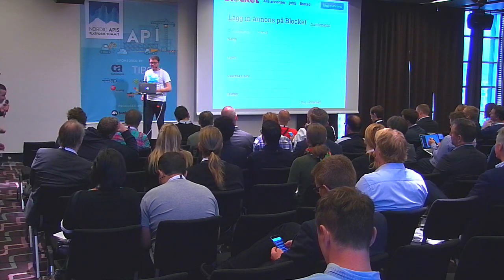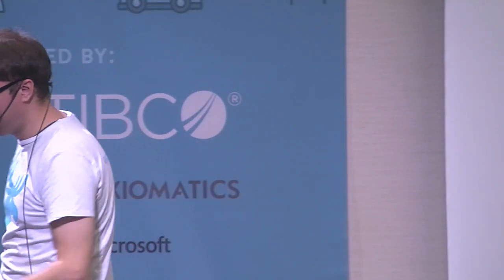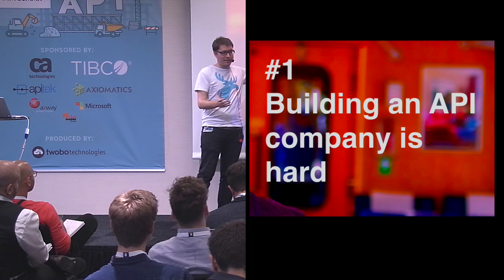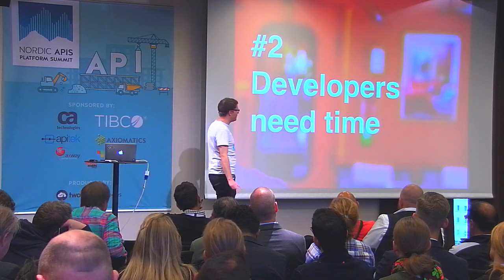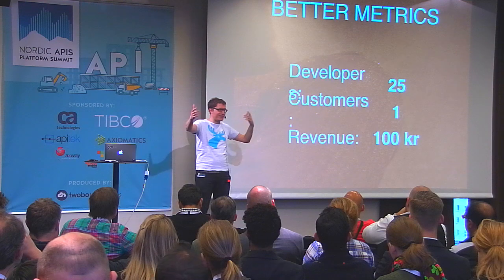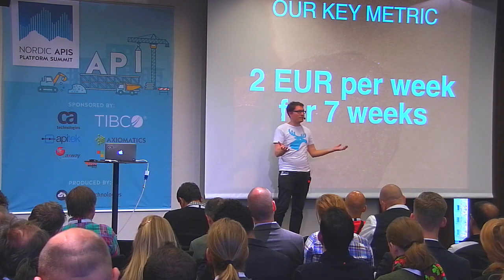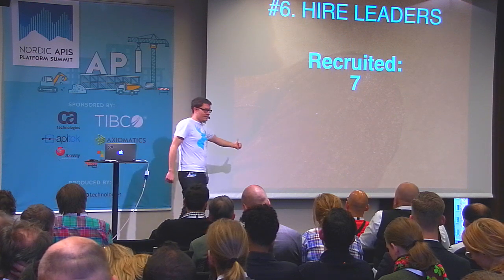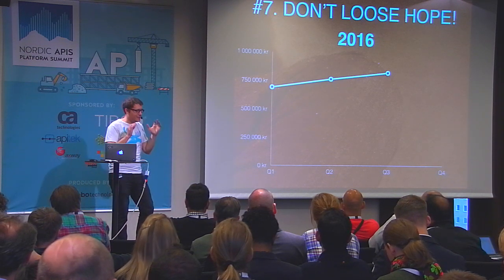An API Company Five Years Later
This is a session given by Johannes Ridderstedt at Nordic APIs 2016 Platform Summit on October 25th, in Stockholm Sweden.

Description:

Going from idea to API prototype then growing to a profitable API platform with many customers teaches you a lot. In this talk I will share some of the business challenges we have come across during our first five years.